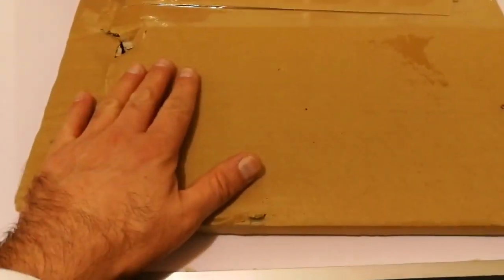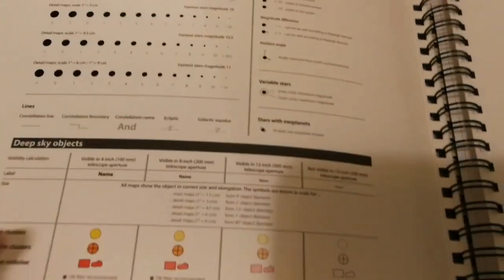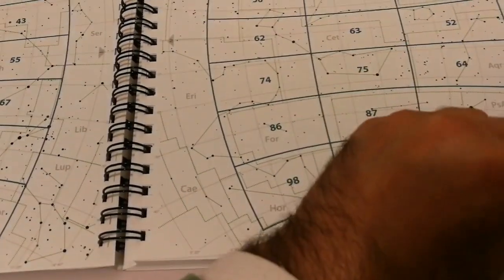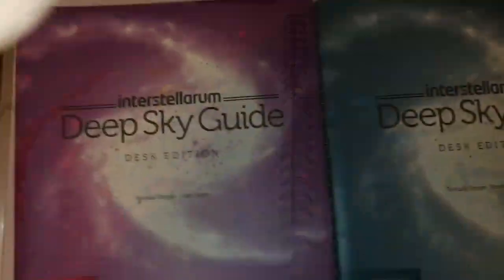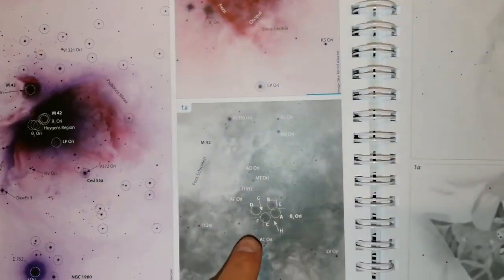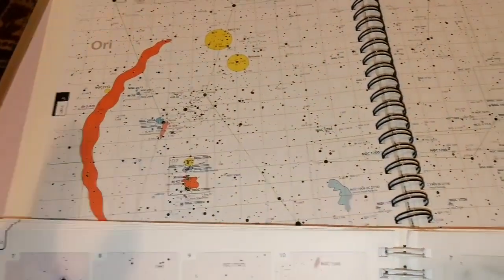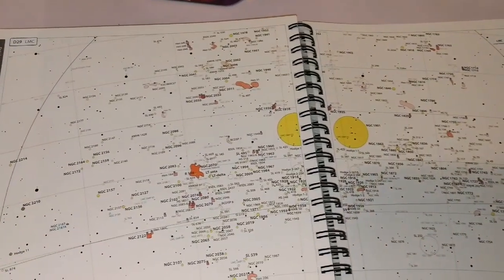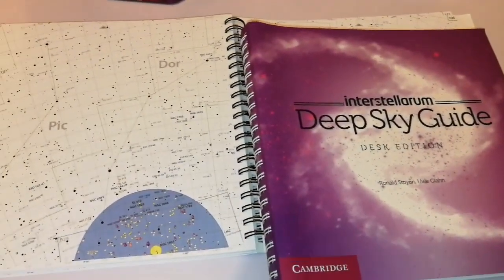Amazing Interstellarum Deep Sky Atlas /Book Review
The interstellarum Deep Sky Atlas set a new high standard for modern celestial cartography. The same team now presents the interstellarum Deep Sky Guide, its unique observing companion. Taking an intuitive visual approach, for each spread of the Atlas, the Guide focuses on carefully selected objects, either as colored composite POSS plates or through the authors' own eyepiece sketches. They allow you to estimate the visibility of features in the telescope while planning observations. Stars and other objects in the vicinity are highlighted, so they also serve as finder charts at night. An index map on each spread allows you to quickly find each object's location in the Atlas. The interstellarum Deep Sky Guide takes all the hassle out of preparing for observing sessions - there's no need to print star charts or photos. Simply grab your Atlas and your Guide, and go observe!

Ronald Stoyan is Senior Editor of Abenteuer Astronomie magazine, and the proprietor of the independent German publisher Oculum-Verlag, which specializes in amateur astronomy books. He has authored or co-authored twelve books on practical astronomy, including Atlas of the Messier Objects (Cambridge, 2008), The Cambridge Photographic Star Atlas (Cambridge, 2017), Atlas of Great Comets (Cambridge, 2015) and the interstellarum Deep Sky Atlas (Cambridge, 2014).

Uwe Glahn has been an active deep sky observer for more than 25 years. With homemade telescopes of different sizes, he documents his results through classic sketches, which are published regularly in national and international magazines and books. records all of his results.